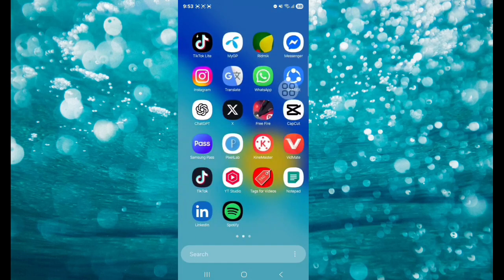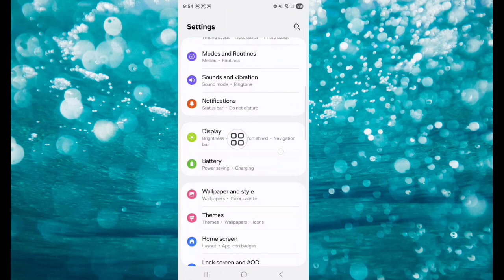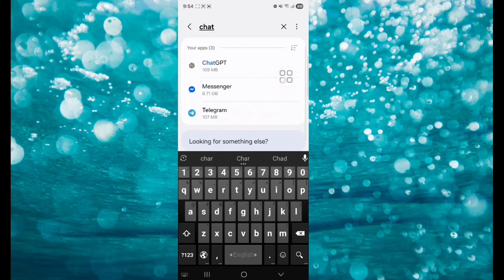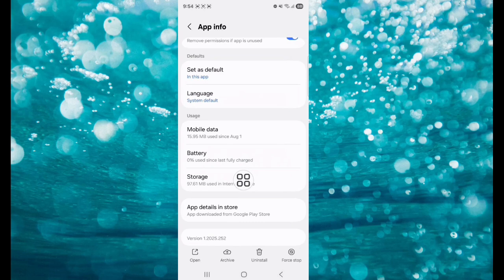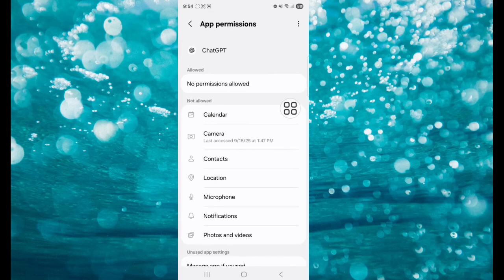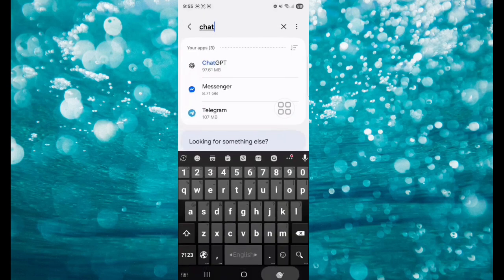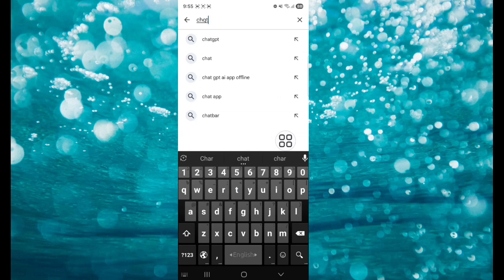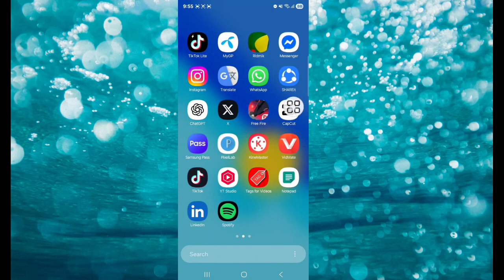How To Fix Stream Access Denied on ChatGPT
How To Fix Stream Access Denied on ChatGPT | Fix It in Seconds!

Are you frustrated by the “Stream Access Denied” error on ChatGPT? 😩
In this quick and easy guide, I’ll show you exactly how to fix this issue and get ChatGPT running smoothly again – in just seconds!

✅ In This Video You’ll Learn:
✔️ Why the “Stream Access Denied” error happens on ChatGPT
✔️ How to fix it on both desktop and mobile
✔️ Browser and network settings you need to check
✔️ Bonus tips to prevent it from happening again

💻 This 2025 method works for ChatGPT Free and Plus users – no risky extensions or third-party tools needed!

⚡ Get back to chatting, creating, and exploring with ChatGPT without interruptions.